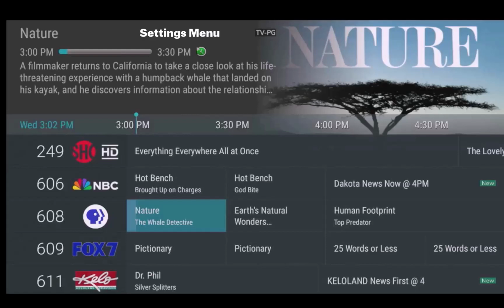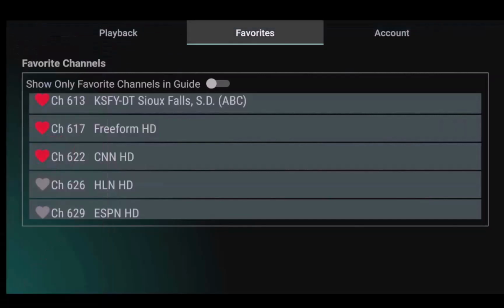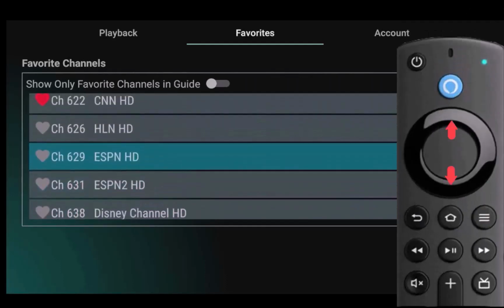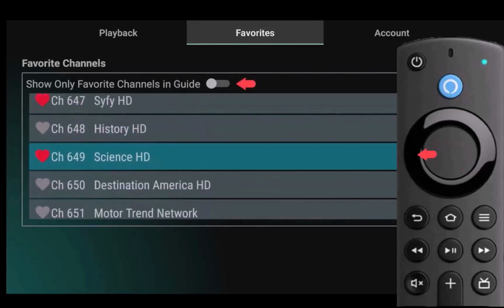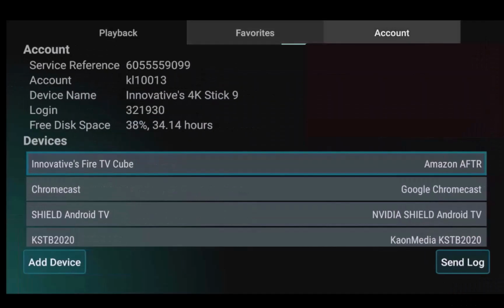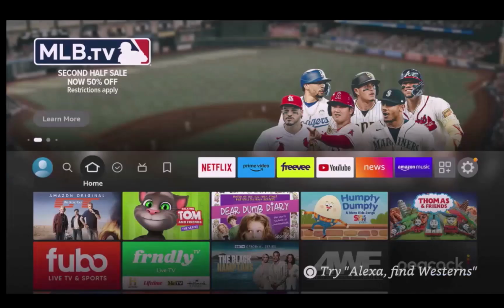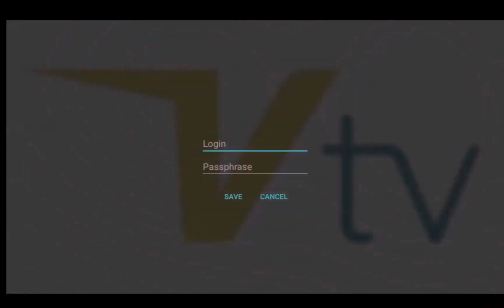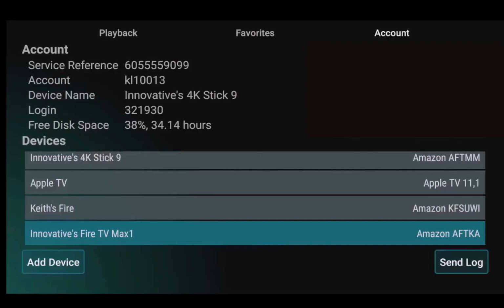Red River Digital TV - Amazon Fire TV - Settings, Menu, Favorites, & Add New Device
Learn how to get started with your Red River digital TV Service. Learn about the settings menu, setting favorites, and adding the app to a new TV or device. Watch this tutorial video to find out how.

Red River Digital TV is a service provided by Red River Communications. Learn more about Red River and the services they provide